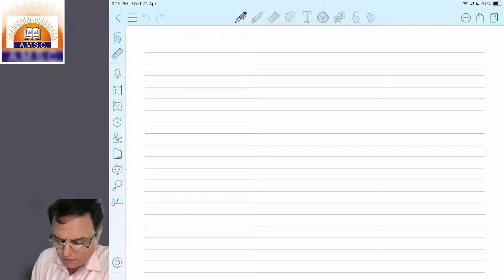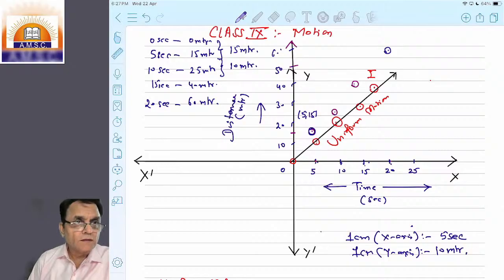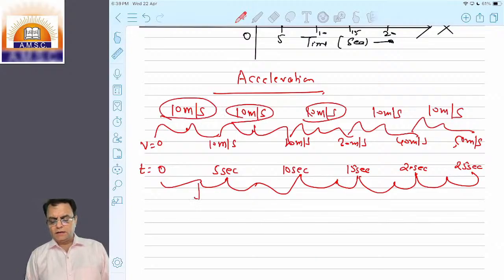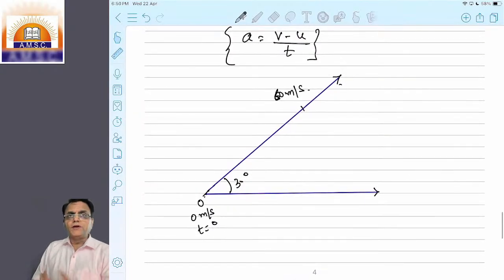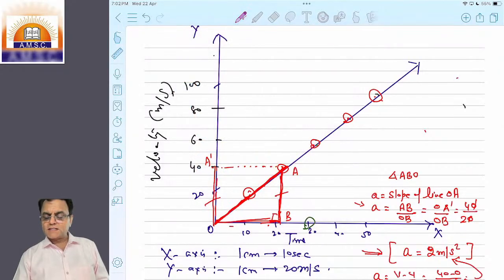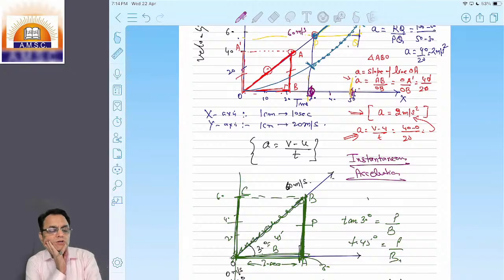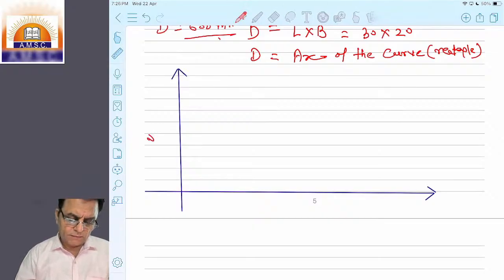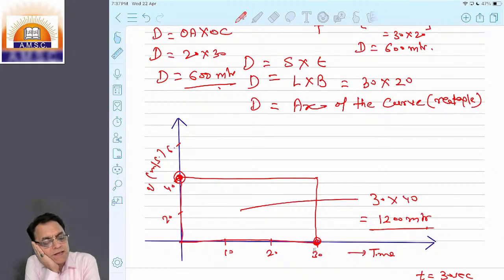Graphical Representation of Motion 🔥 | Distance-Time & Velocity-Time Graphs | Class 9 Science CBSE-7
Confused about graphs in Motion chapter?
Distance-Time graph, Velocity-Time graph… slope, speed, acceleration — everything will become super easy today!

In this live class, you will learn:
✔️ How to read and draw Distance-Time graphs
✔️ Understanding Velocity-Time graphs step-by-step
✔️ Concept of slope = speed & acceleration
✔️ Numerical questions + exam-oriented approach

This session is perfect for:
📌 Beginners struggling with graphs
📌 Students aiming for full marks in Science

🔥 What makes this class special?

•⁠  ⁠Visual + conceptual clarity
•⁠  ⁠Graph-based numericals explained simply

📚 Join AMSC Institute for Full Preparation
Get:
✔️ Class Notes
✔️ Comprehensive Conceptual Details
✔️ Worksheets consisting of most important questions per chapter

💰 @ ₹999/- per subject only

📍 Address:
F-14/30, Sector-15, Rohini, Delhi